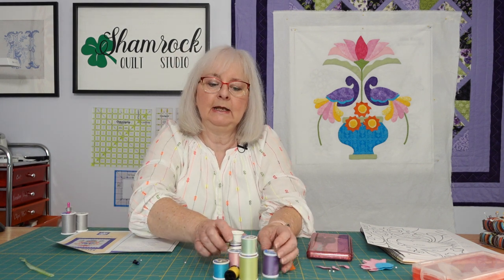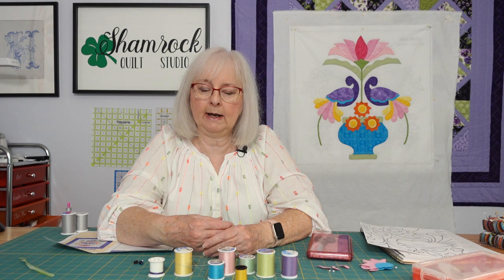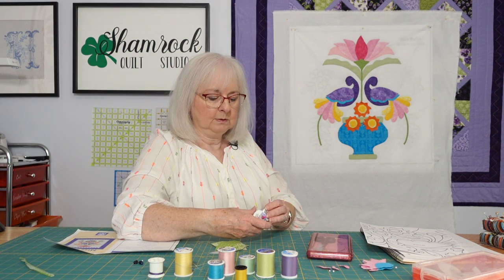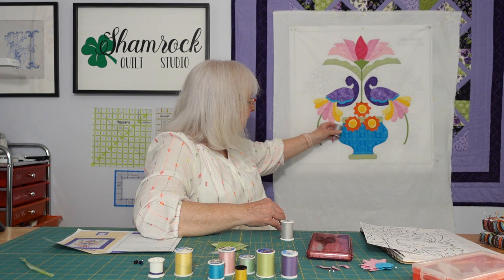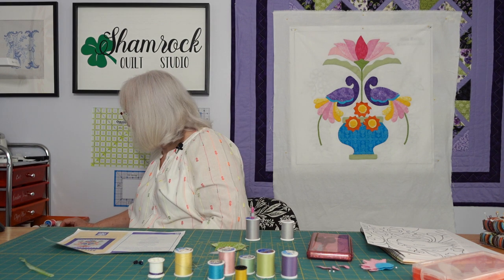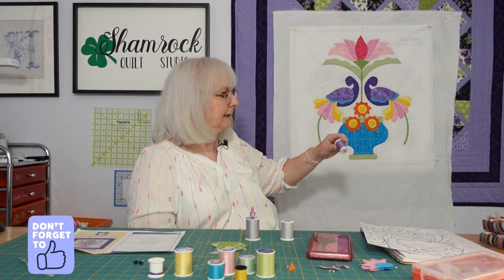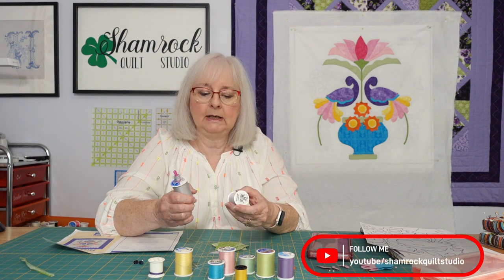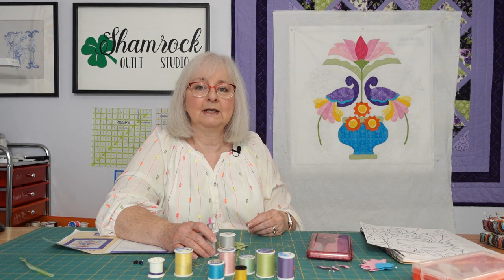Applique! Miss Kelly - Thread Substitutions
A quick video talking about thread choices.  Do you really need to buy 9 colors of thread?  Absolutely not!  Check out this video for a helpful hint!

This applique quilt block was designed by Erin Russek for her quilt "My Tweets."  "Miss Kelly" is the center motif for this quilt design and I will be creating this block over the next few months.

You may order the pattern by visiting Erin's and clicking on the Order Patterns button on the top right side.  I purchased my pattern from Etsy for approximately $15.00.

For reference, here are the fabrics I am using for my quilt.  All were purchased at Joann and I got 1/3 yard of each fabric except for the dark purple (1 yd).  A couple of the fabrics are noted as fat quarters.

dark purple:  Keepsake Calico "Purple Tonal"  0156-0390
medium purple:  Keepsake Calico "Sundrenched Flowers Lav" 9536-947
teal/aqua:  Keepsake Calico "Aqua Tonal"  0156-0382
dark orange:  Yellow Asst FQ 8 (fat quarter)  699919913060
yellow: Keepsake Calico "Fancy Butterfly Yello"  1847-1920
dark green:  Green Asst FQ 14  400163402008
medium green: White Scroll on Green FQ 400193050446
light green:  Keepsake Calico "Pin Dots on Sage"  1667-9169
hot pink: Keepsake Calico Pink  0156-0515
medium pink: Keepsake Calico Essentials Swirl Pink 9448440
light pink:  Keepsake Calico "Gravel Pink" 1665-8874
baby pink: Sew Classic SC SLD Light Pink 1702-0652
Vase fabric from my personal stash

Karen Kay Buckley's Perfect Heat Resistant Template Plastic (Amazon)

Please join us as we work through this applique pattern.

It's good to have you here!